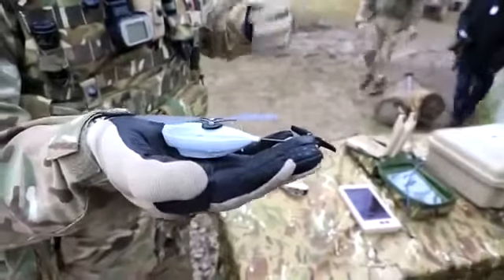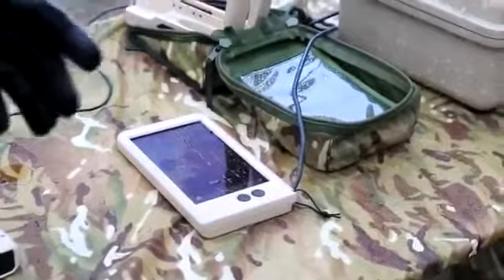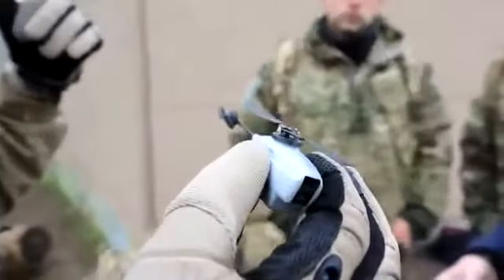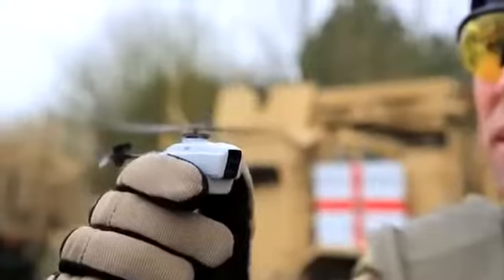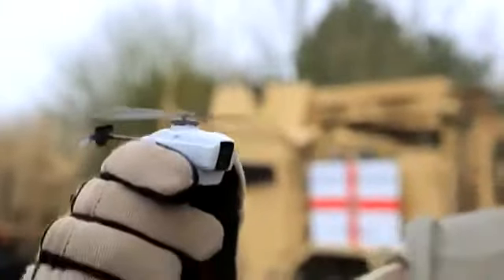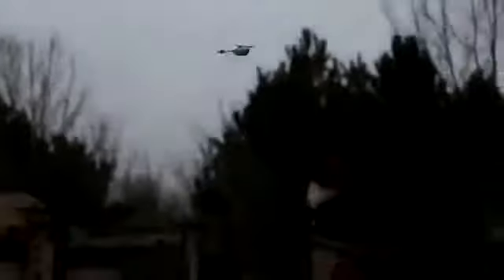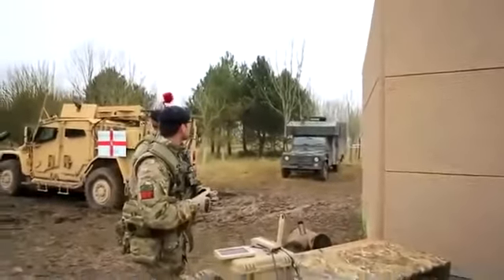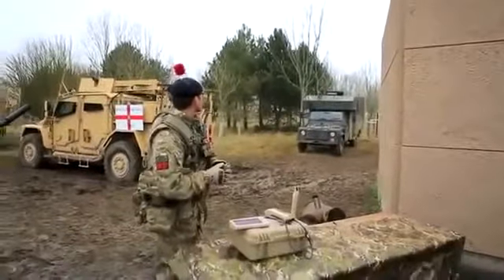RAF's next generation unmanned aircraft system 'Black Hornet'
RAF's next g